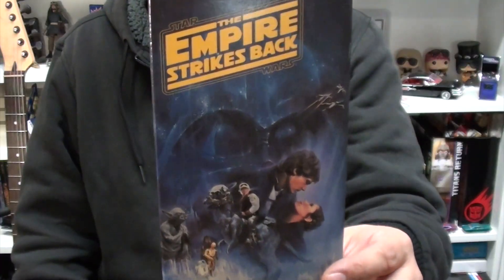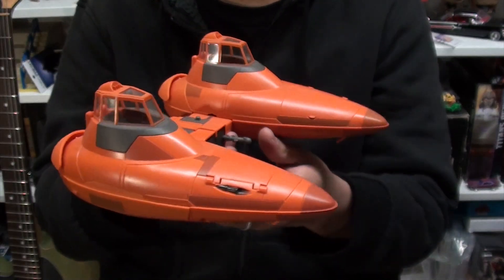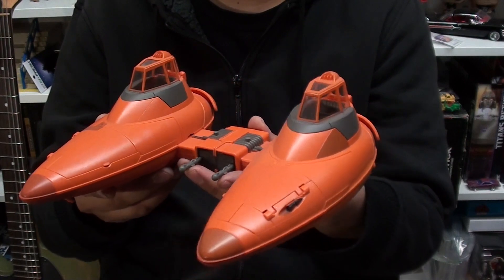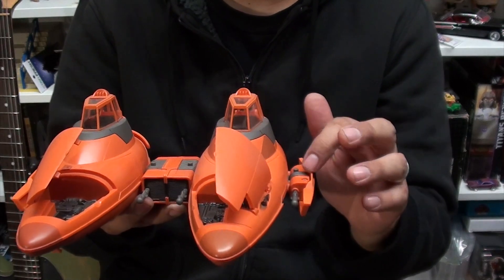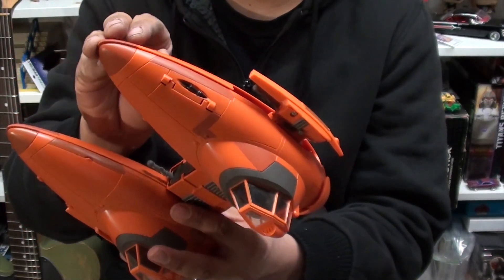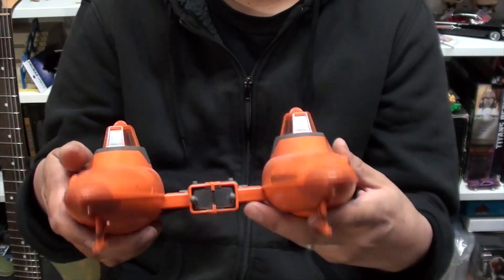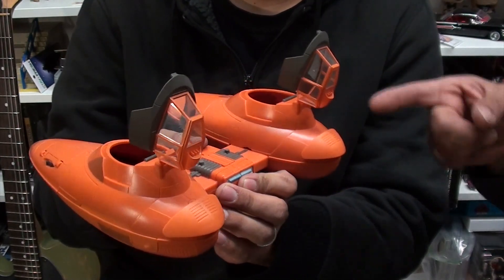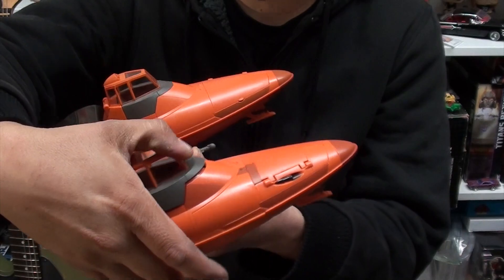Toy Gigante: Star Wars Cloud Car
In honor of the new Star Wars movie, Carlos and Alex review one of Carlos's favorite Star Wars vehicles, the Cloud City Cloud Car.  This episode features the 2010 Hasbro Cloud Car reissue.

Hosts: Carlos MF and Alex

Animation and Editing:  Mary (aka the Boogervampire)